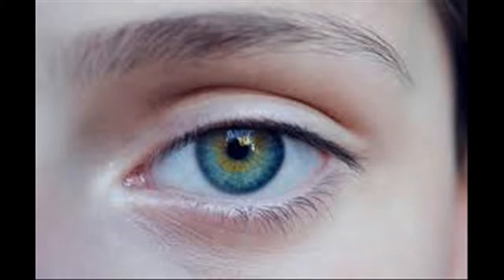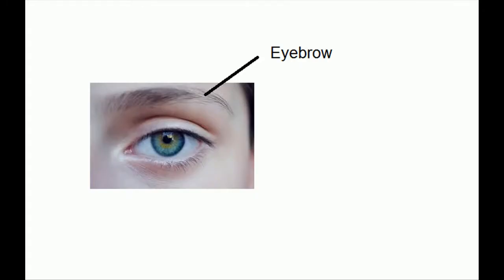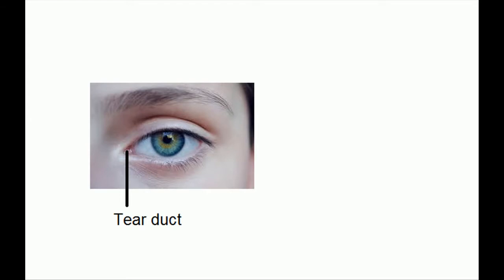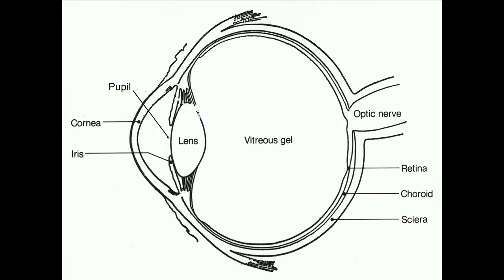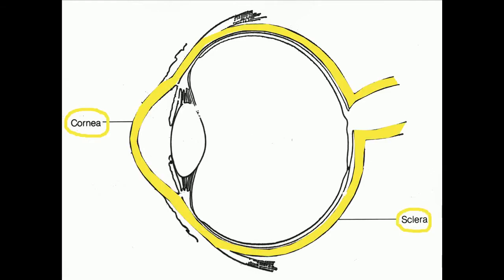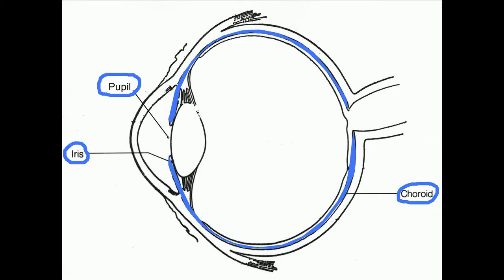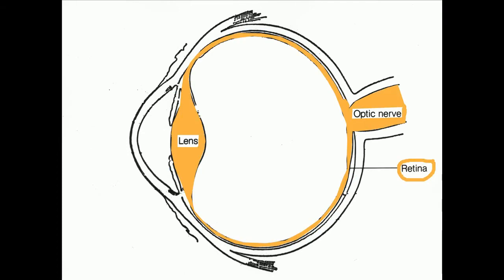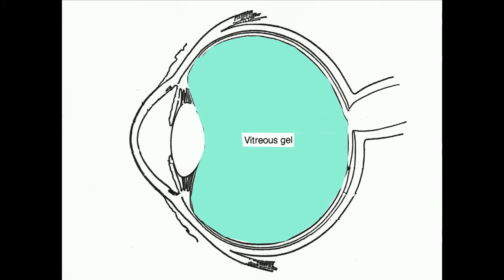The eye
In this video we are going to show the different parts of the eye